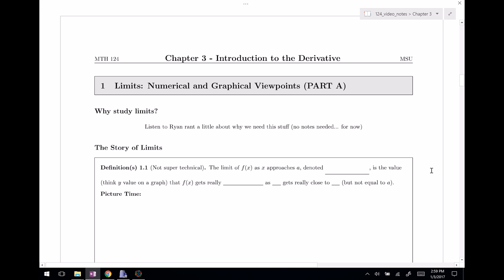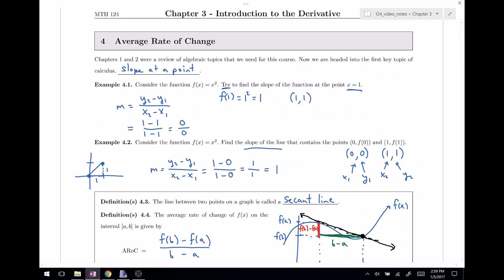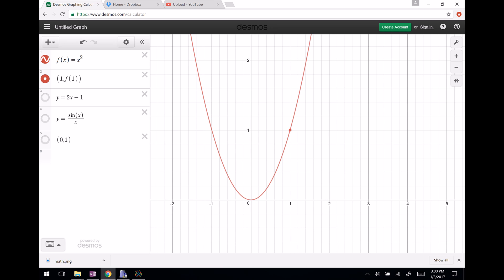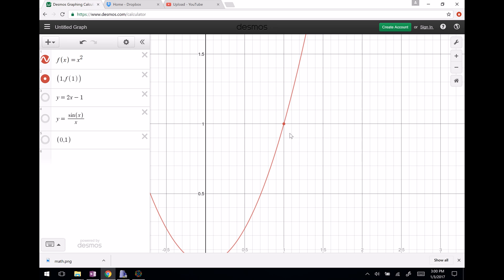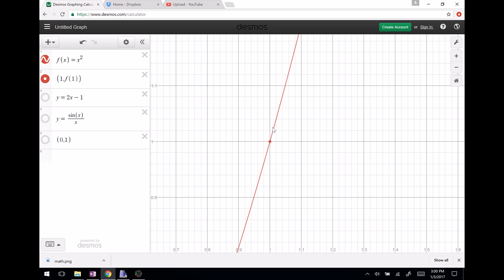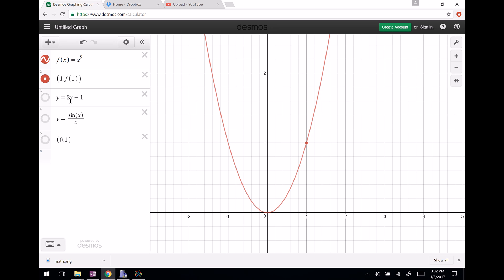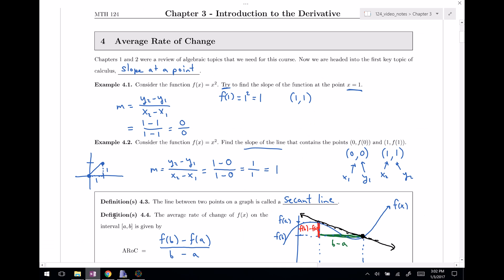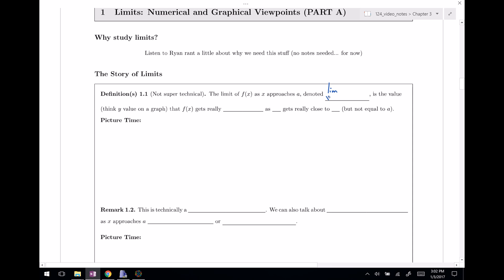MTH 124 Video 03-01a